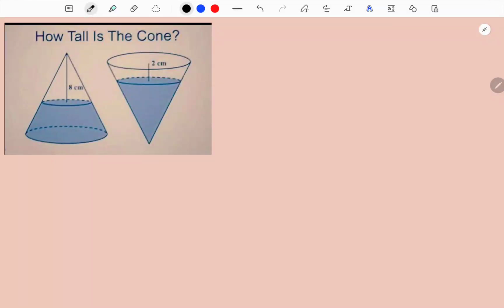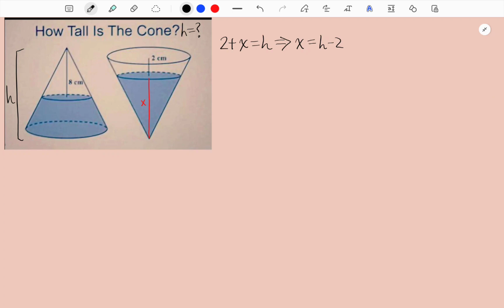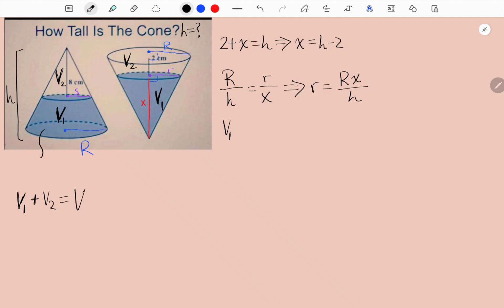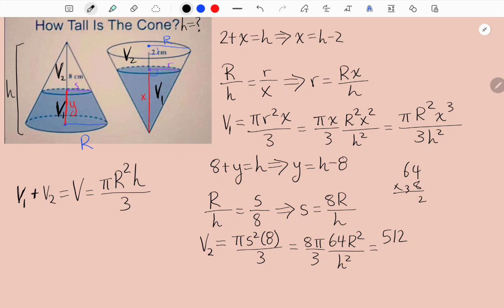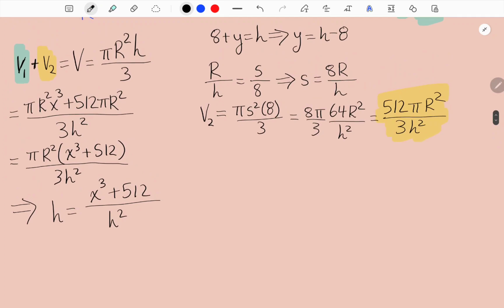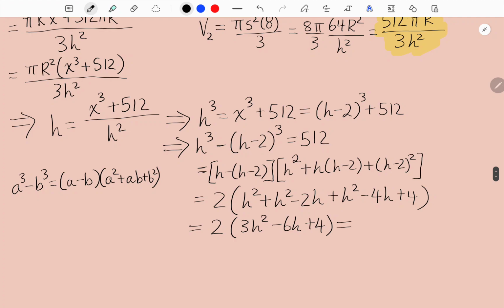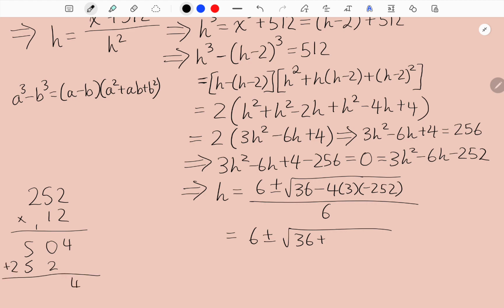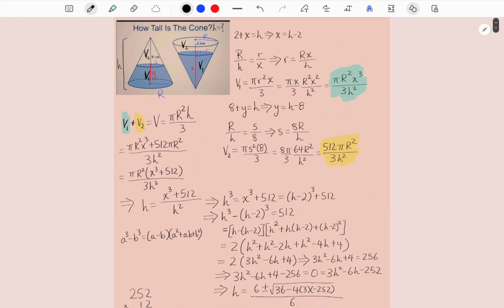How Tall is the Cone?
Solving the height of this cone isn't as easy as adding 8 and 2 together. We take into account that the height of the blue portion changes based on where it is in the cone. There will be some equations involved. I would say this is a good grade 11 math problem.

NB: 4:48 Should be "how much you shrink h to x by."